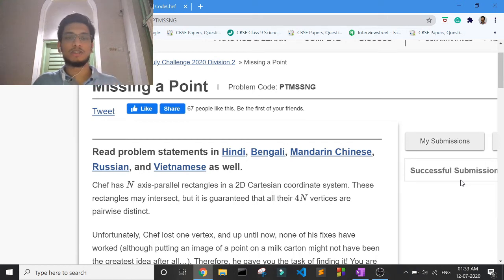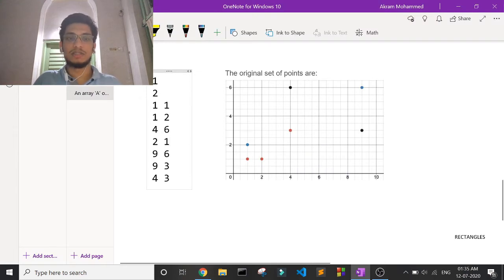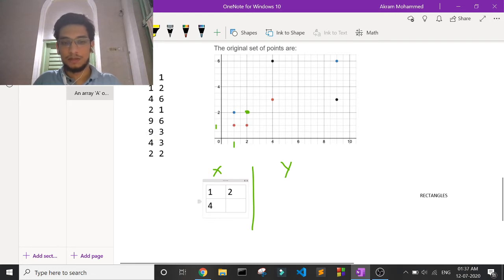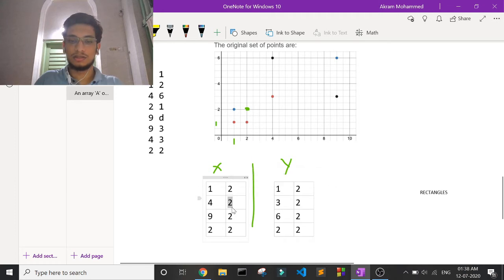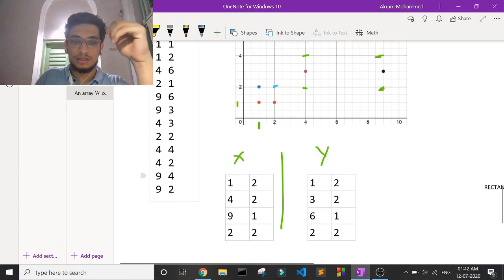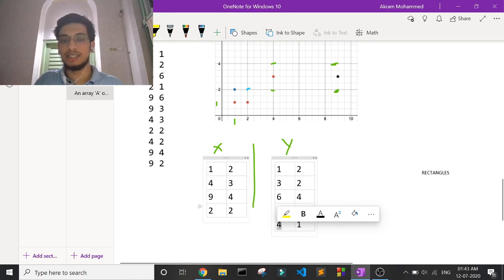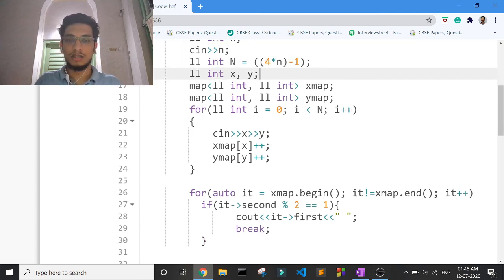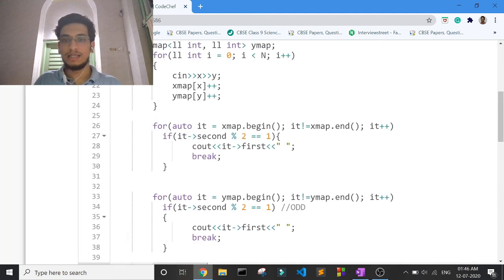Missing A Point- Codechef - July Challenge 2020 Division 2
Solving the Problem - Missing a point, from the CodeChef July Long Challenge 2020 Division 2 using C++.